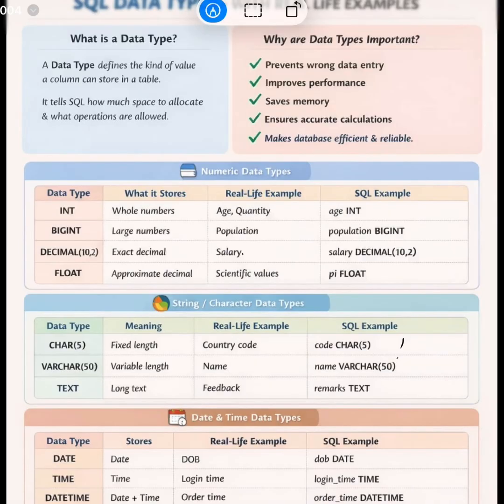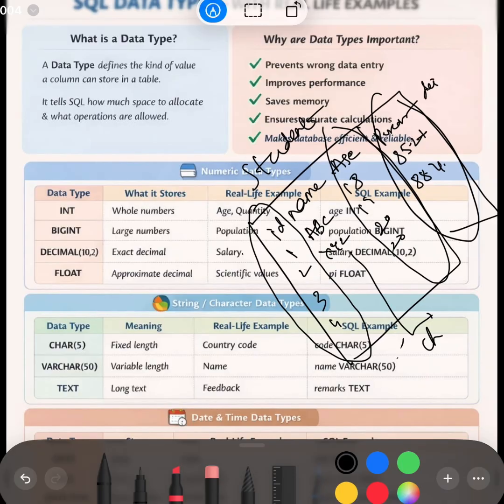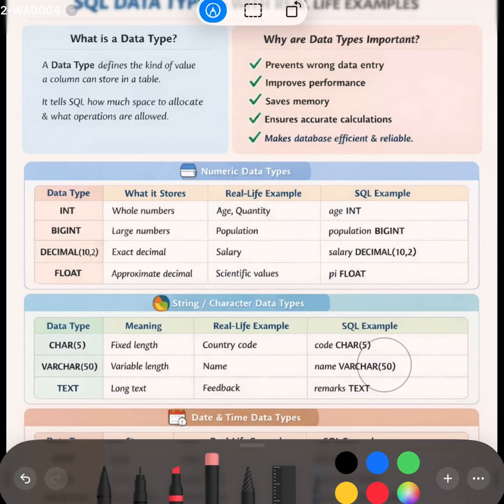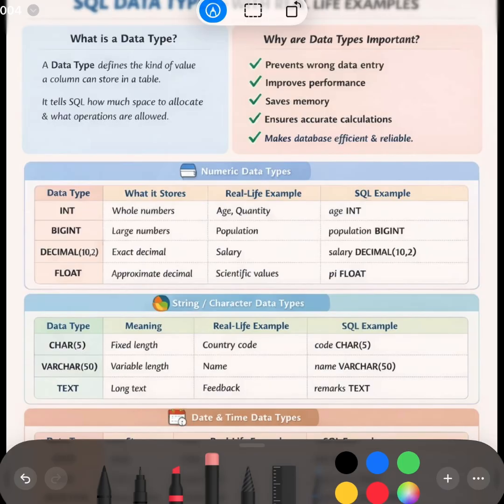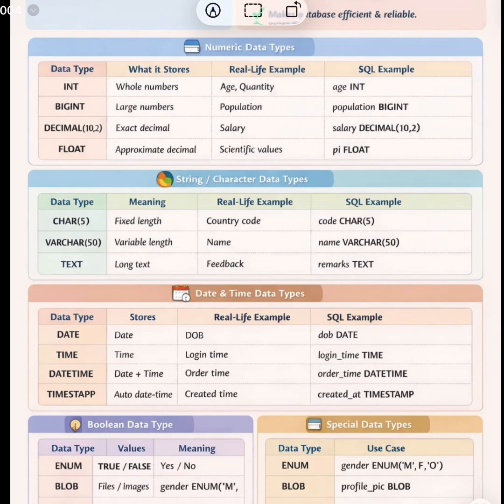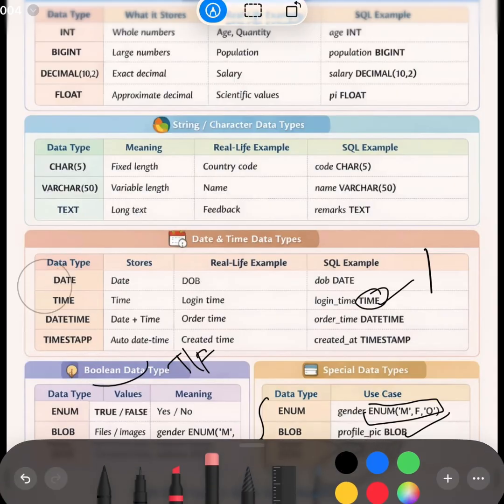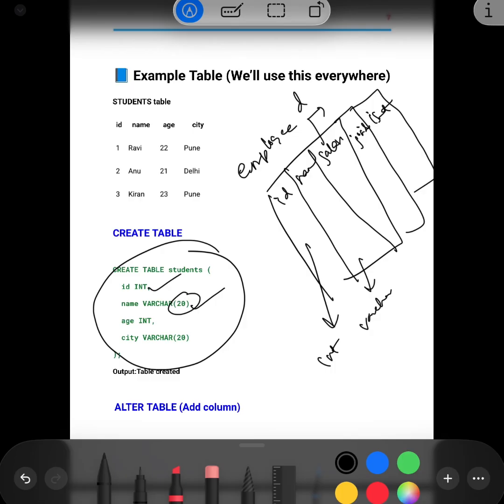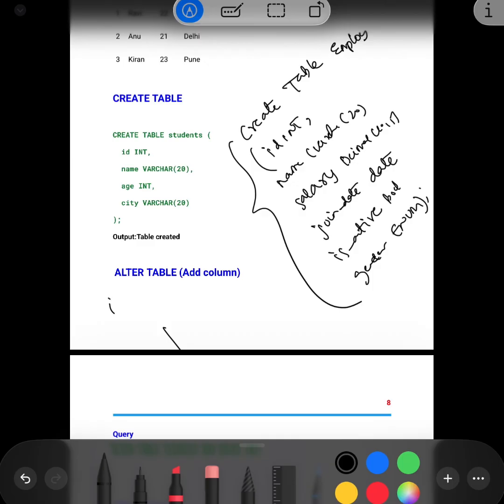SQL Datatypes | Learn SQL BASICS